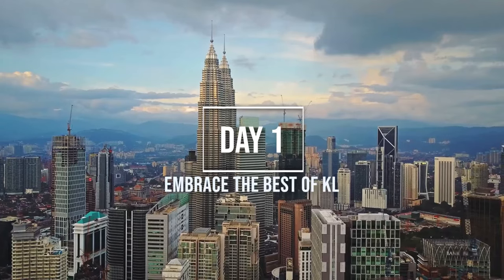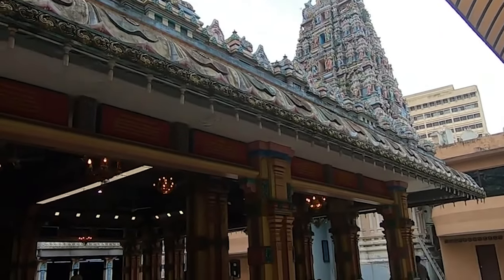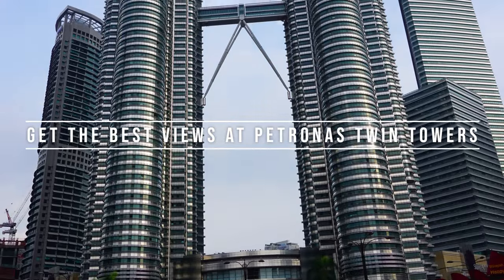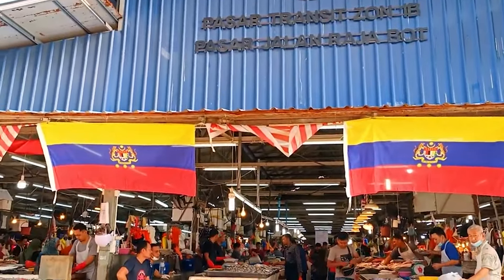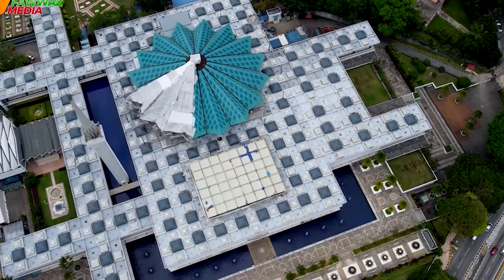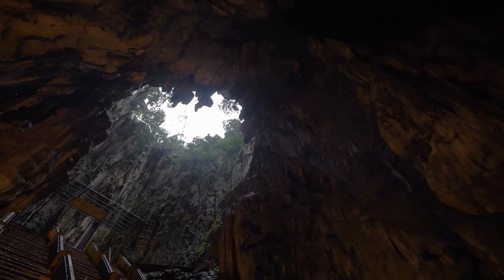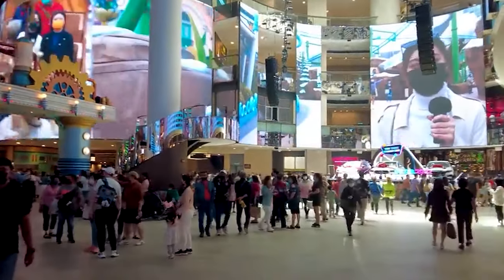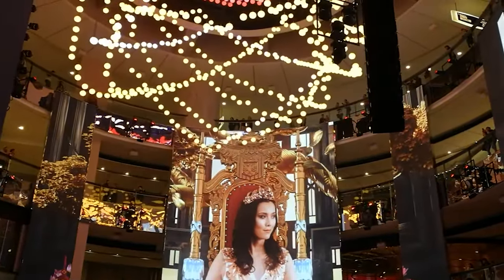Best Things to Do in KUALA LUMPUR Malaysia | Kuala Lumpur Travel Guide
🌟 Best Things to Do in KUALA LUMPUR Malaysia | Kuala Lumpur Nightlife 🌃 Welcome to Kuala Lumpur, the vibrant capital of Malaysia! 🇲🇾 In this Kuala Lumpur travel guide 2023, we'll show you the best things to do in Kuala Lumpur and explore its mesmerizing attractions. Whether you're a first-time visitor or a seasoned traveler, this video will help you uncover the hidden gems and must-visit Kuala Lumpur tourist places.

Things to do in Kuala Lumpur are abundant, and our expert recommendations will ensure you make the most of your time here. Immerse yourself in the lively Kuala Lumpur nightlife, where Bukit Bintang district awaits with its pulsating energy and trendy hotspots. Discover the breathtaking KLCC area, home to the iconic Petronas Twin Towers, and experience the awe-inspiring cityscape from its observation deck. Don't miss a visit to the vibrant Petaling Street 2023, the heart of China Town Kuala Lumpur, where you can indulge in shopping and delicious street food.

Venture beyond the city and explore the stunning Genting Highland Malaysia and its thrilling entertainment options. Experience the spiritual tranquility of the Batu Caves, a sacred Hindu shrine nestled amidst natural beauty. Kuala Lumpur offers endless opportunities for adventure and exploration, truly making it one of the top things to do in Malaysia.

Join us on this incredible journey through Kuala Lumpur, Malaysia, and let us guide you through an unforgettable experience! 🌍🔥

⚡️Chapters:
0:00 intro
Day 1: Embrace the Best of KL
0:38 Explore the Vibrant Chinatown
2:17 Shop 'til You Drop at Bukit Bintang
3:19 Get the Best Views at Petronas Twin Towers
Day 2: Dive in the Cultural Wonders of KL
4:33 Chowkit Market
4:59 Merdeka Square
5:19 Jamek Mosque
5:36 Kuala Lumpur City Gallery
6:01 National Mosque
6:25 National Museum of Malaysia
6:44 Perdana Gardens
Day 3: Experience the Magic of Genting Highlands on a Day Trip
7:17 Discover the Hidden Wonders of Buta Cave
8:41 Have Fun at Genting Highland